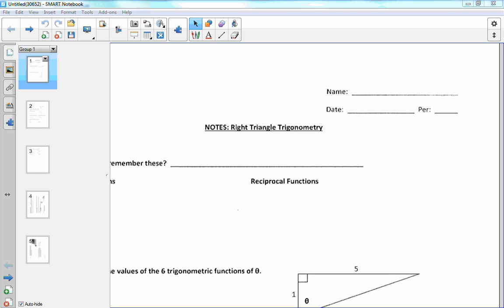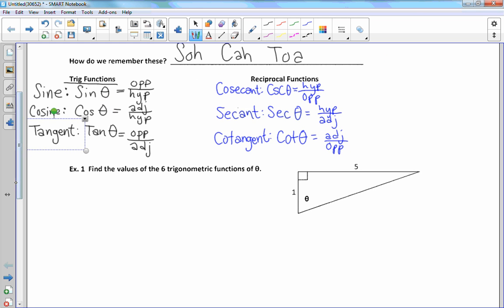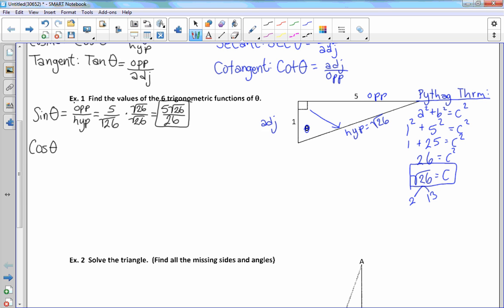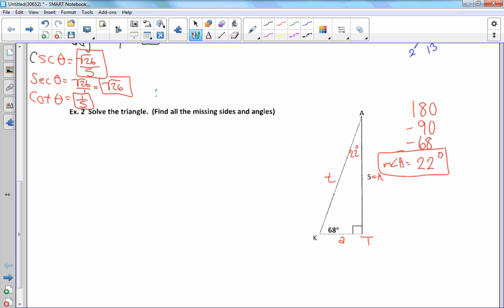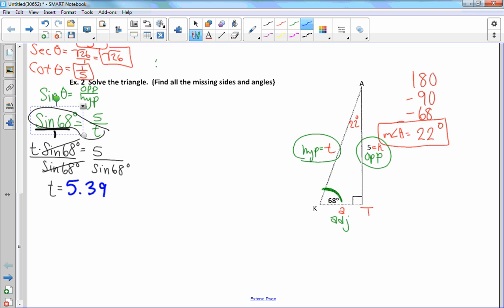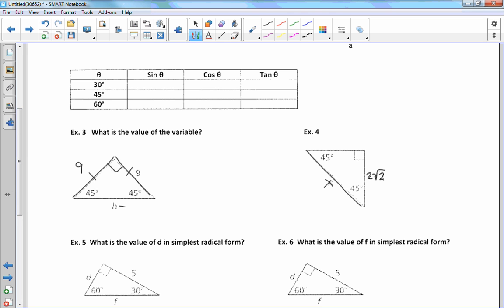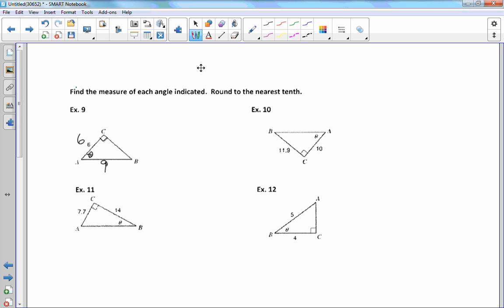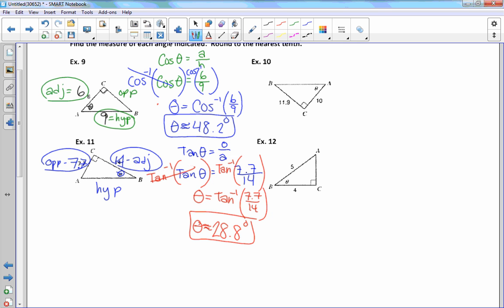NOTES: Right Triangle Trigonometry Day 1